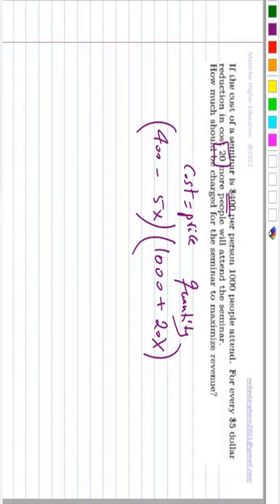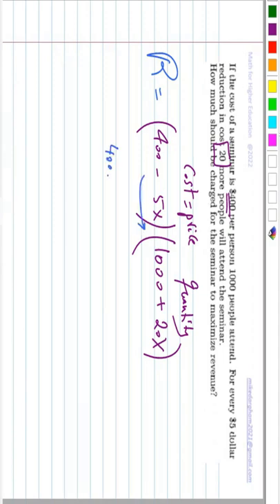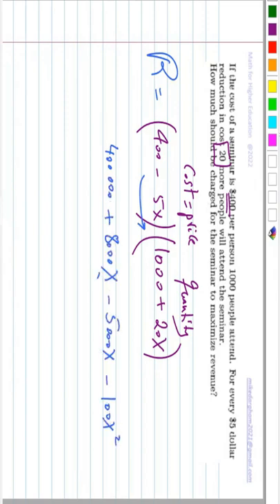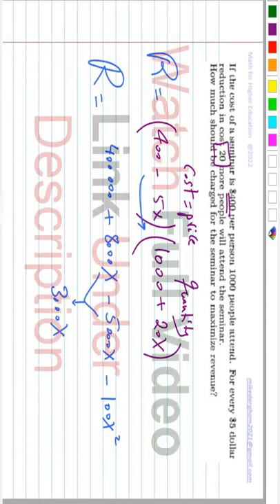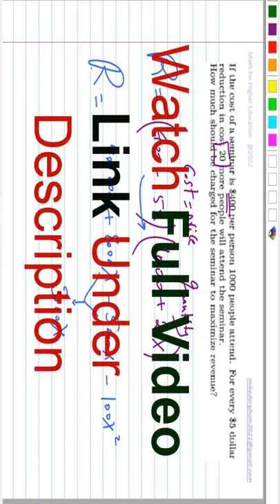Maximize Revenue Word Problem | Maximum Revenue Problem